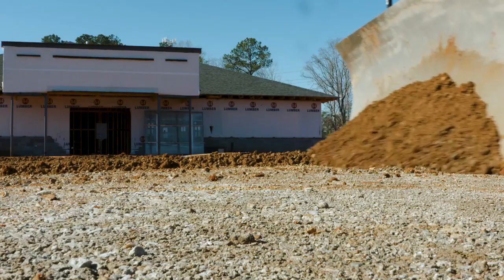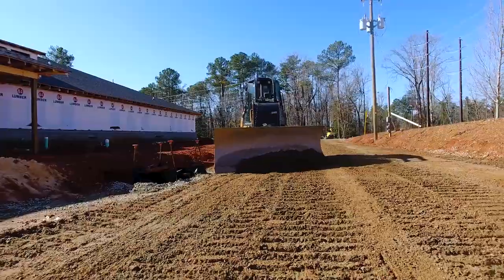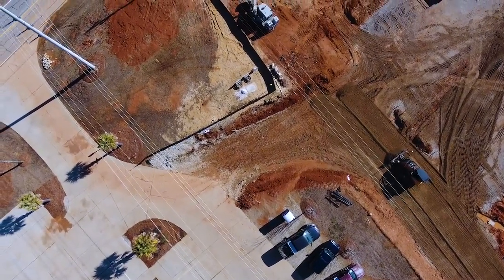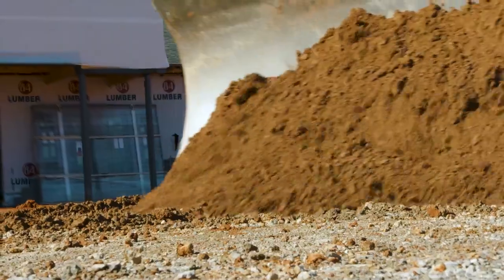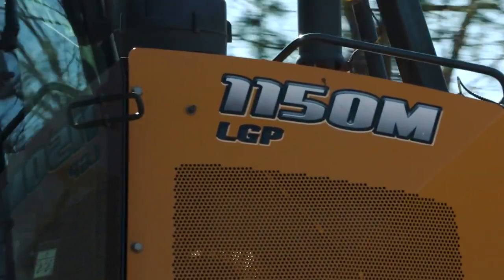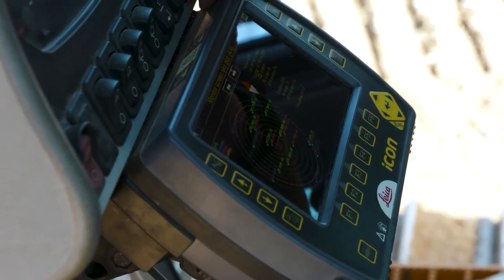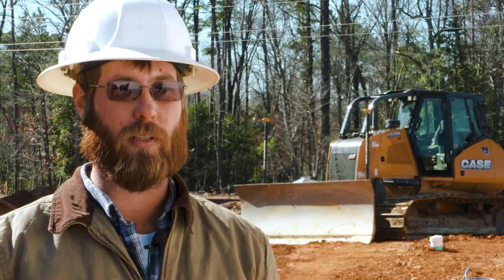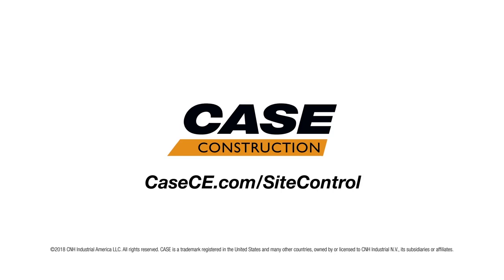Europe: CASE Customer Testimonial - Machine Control and the 1150M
Here the 1150M dozer demonstrates its grade control feature for Metts Construction. With dual GPS system accuracy and improved fuel consumption, this ensures the machine can deliver precision on demand and the customer can perform a job with once machine that previously required two